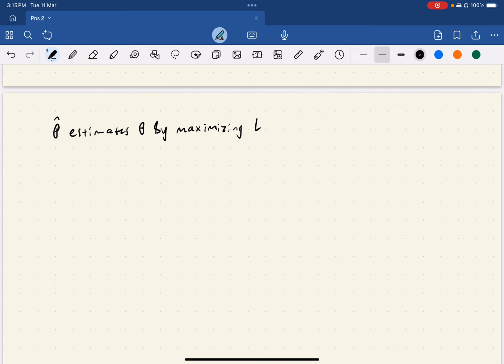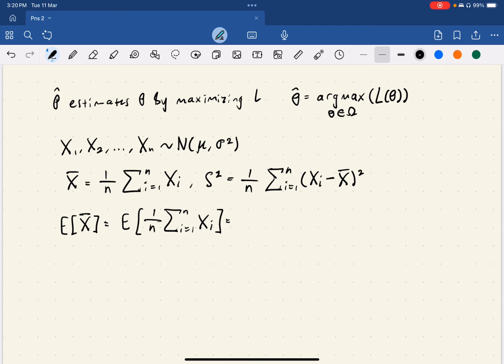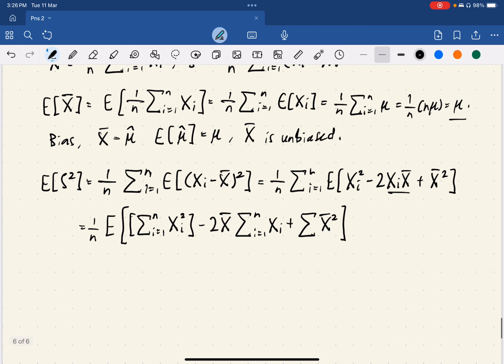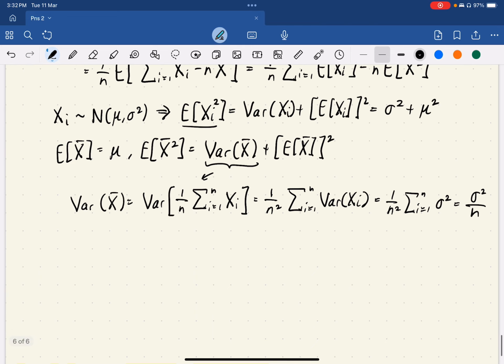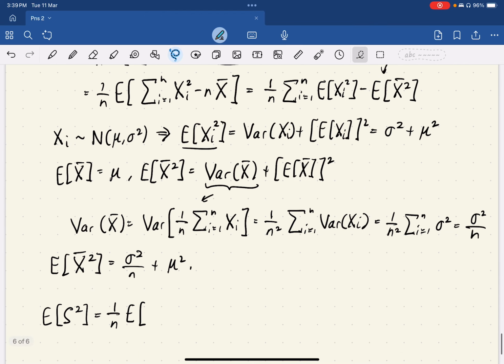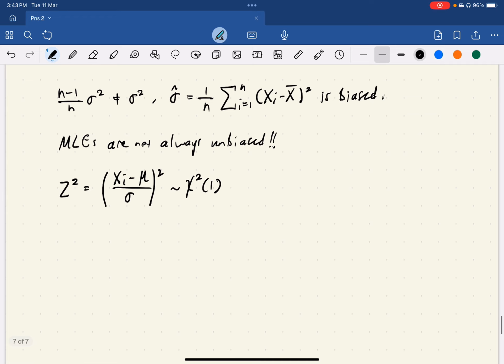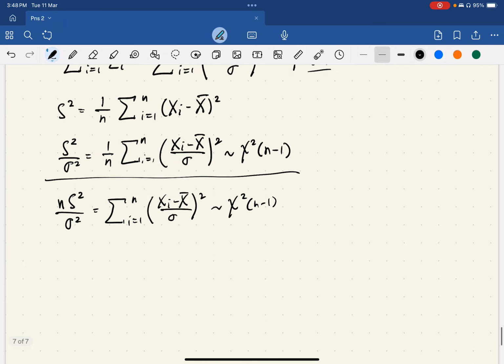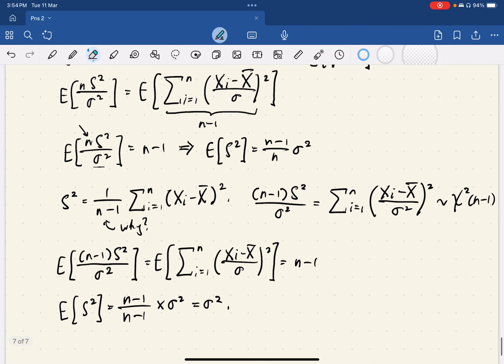MLEs - Part 3: Biasness